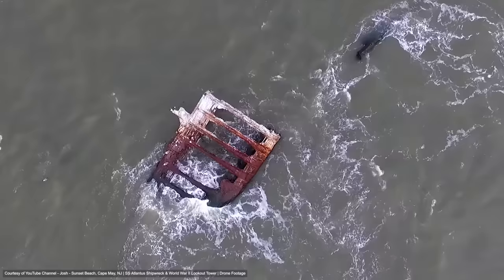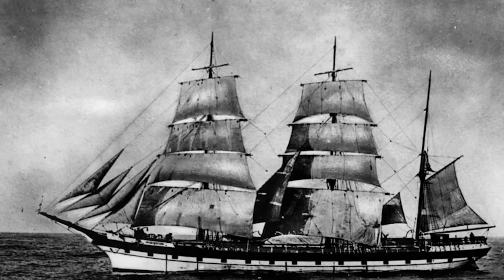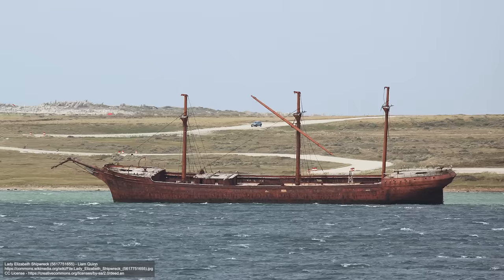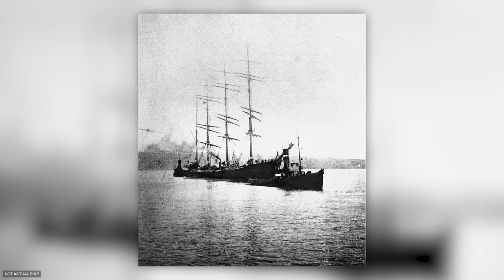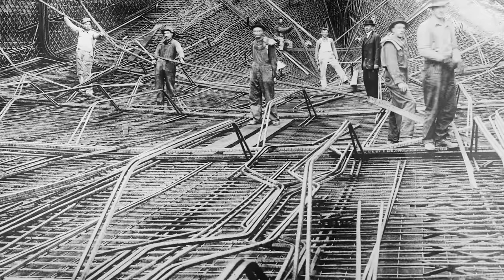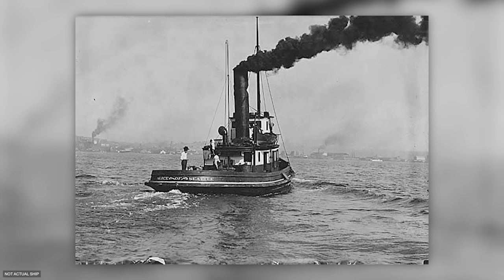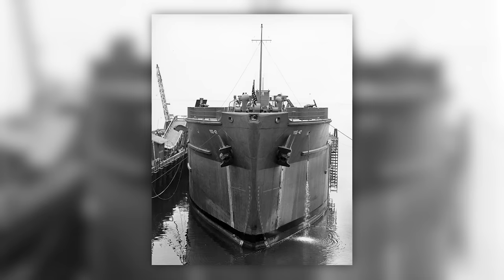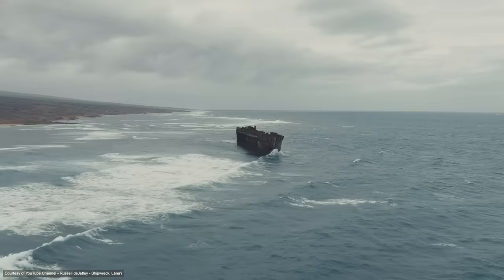5 Fascinating Abandoned Ships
As time claims some shipwrecks into obscurity, others defiantly rise above the waves, bestowing upon us their captivating beauty and tales of a bygone era. In this exploration, we delve into the intriguing narratives of five abandoned vessels: The Lady Elizabeth, Peter Iredale, SS Atlantus, SS Ayrfield, and the YOG-42. Each vessel unveils a remarkable history, unravelling the precise circumstances that led to their abandonment. Join us on a journey through the mysteries of the past as we uncover the untold stories behind these maritime relics.

The original video was taken down for copyright reasons but I'm pleased to present a new and improved version with new information!

INTRO: 00:00
Lady Elizabeth: 00:26
Peter Iredale: 04:29
SS Atlantus: 06:45
SS Ayrfield: 08:48
YOG-42: 10:44

Oceanliner Designs explores the design, construction, engineering and operation of history’s greatest vessels– from Titanic to Queen Mary and from the Empress of Ireland to the Lusitania. Join maritime researcher and illustrator Michael Brady as he tells the stories behind some of history's most famous ocean liners and machines!